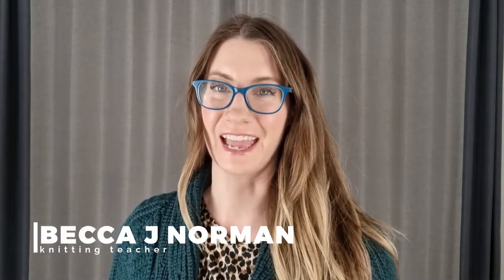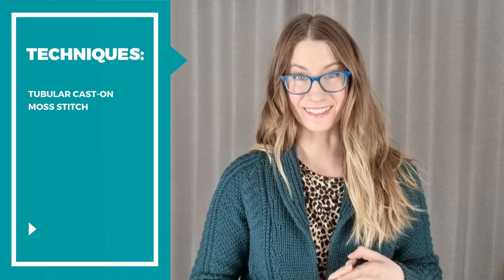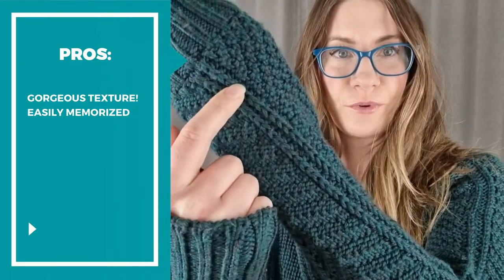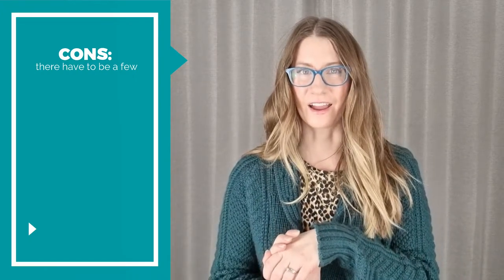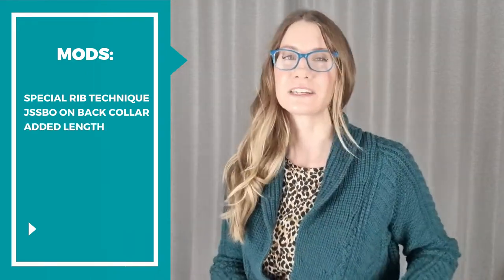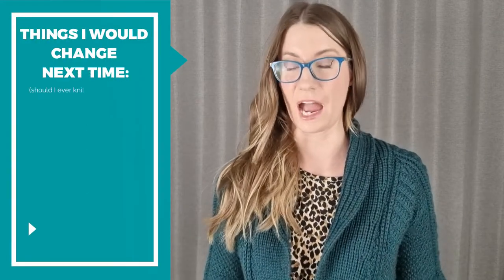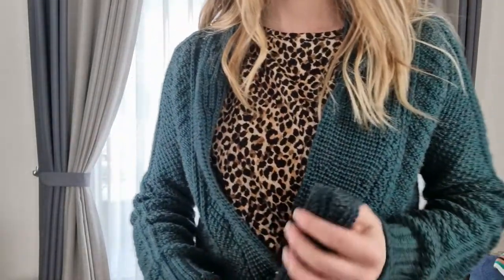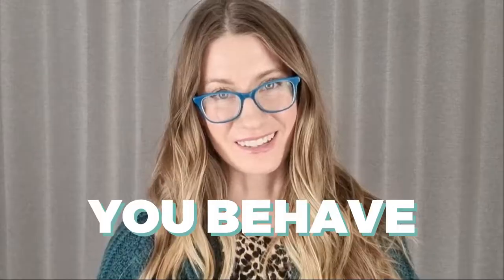Knitting pattern review | Channel Cardigan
Reviewing my recently finished object, the Channel Cardigan by Jared Flood. What I love, what I don’t, what would change next time, and what I used.

0:00 I made this!
0:30 Pattern info
1:06 Techniques used
1:30 Pros
3:13 Cons
3:59 Mods
5:44 Next time...